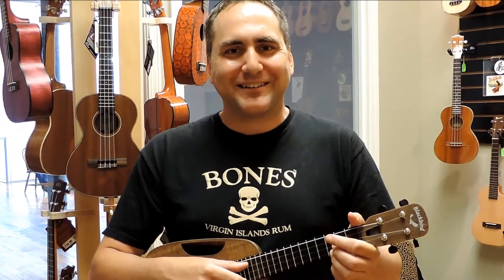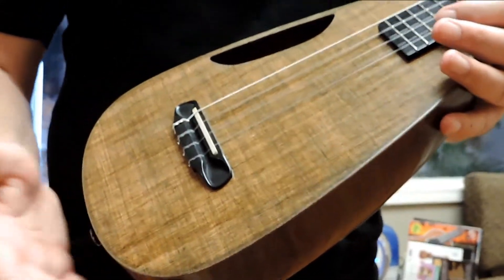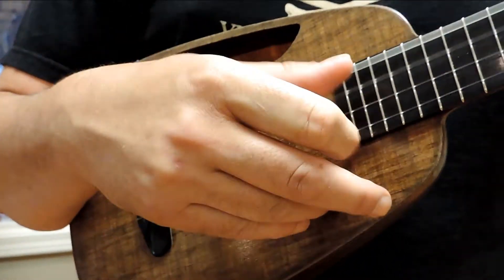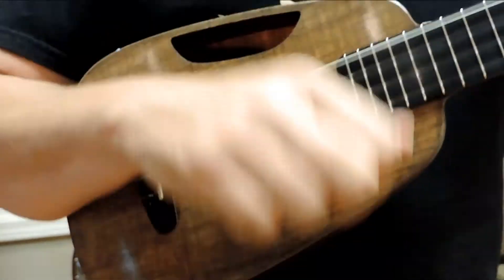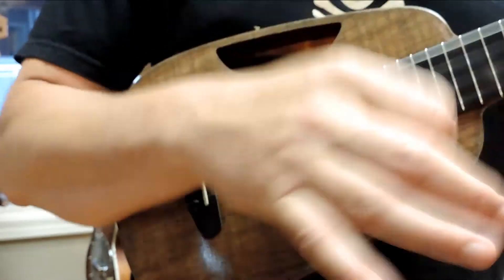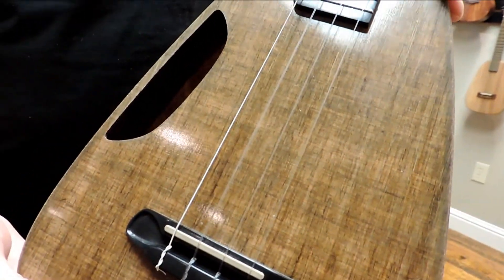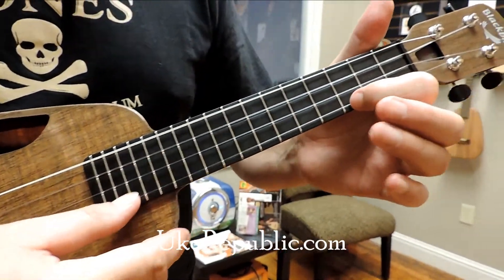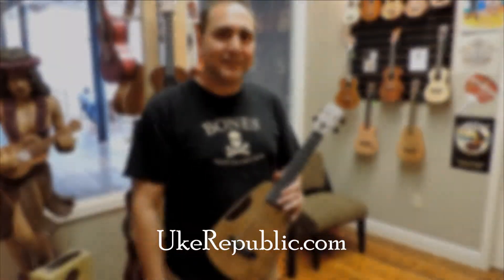Blackbird EKoa Natural Composite Clara Concert Ukulele, UKE Republic Demo